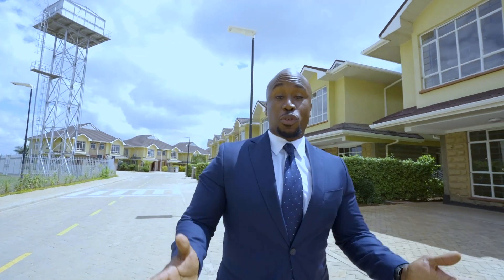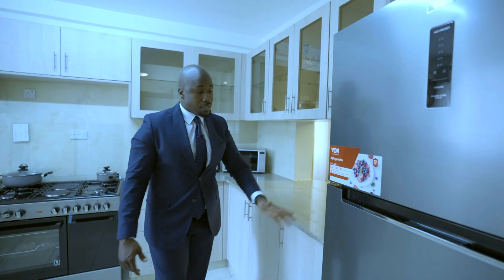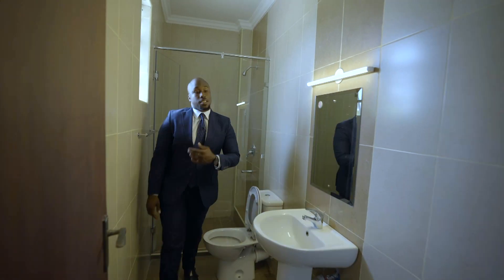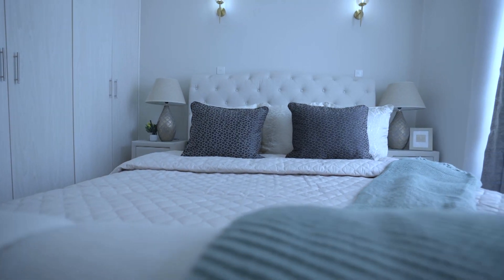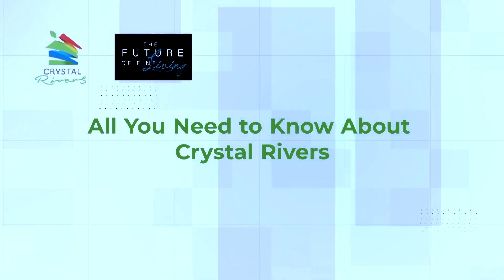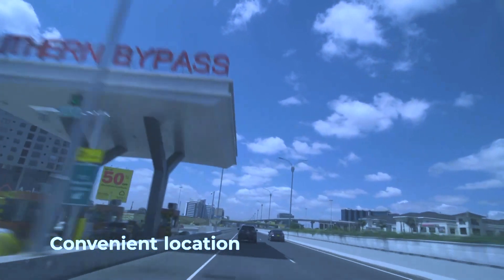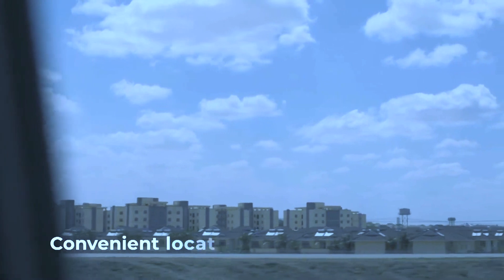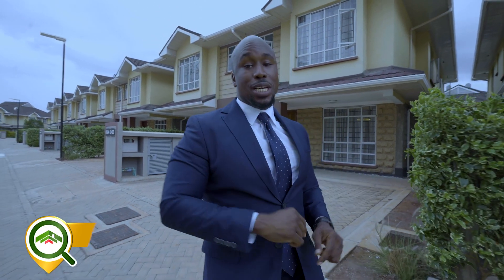Crystal Rivers 4 bedroom house tour || Property Focus